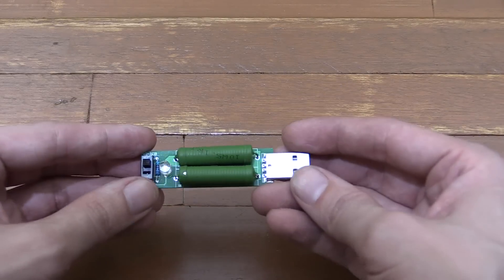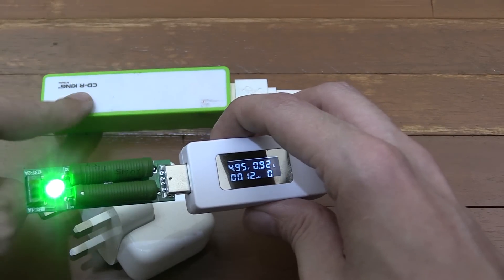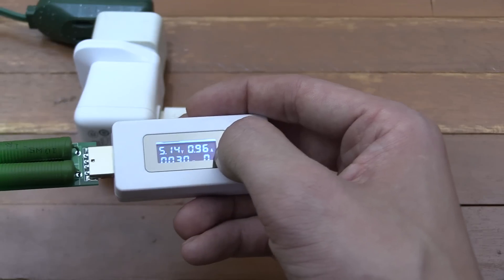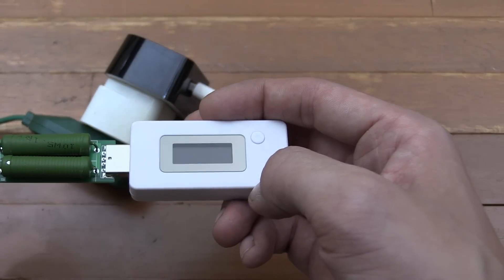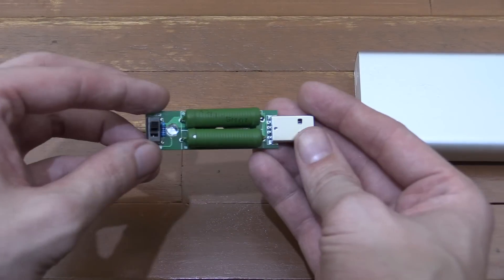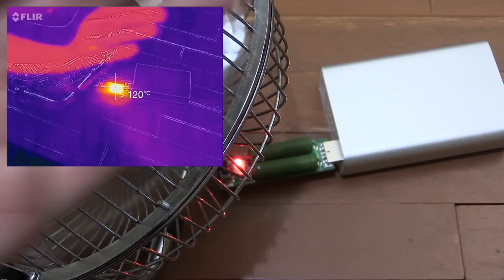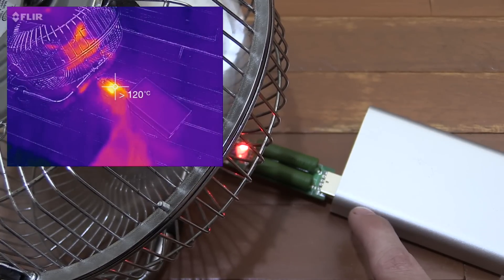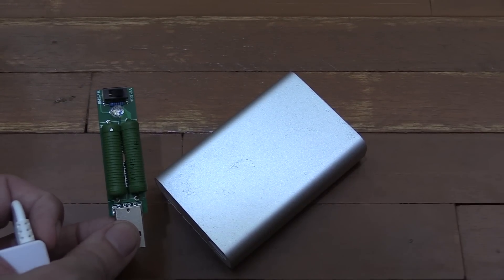USB Dummy load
Testing a 1A / 2A USB dummy load. Essentially it's just two huge resistors wired to a USB connector for testing powerbanks and AC chargers.

Aside from testing whether your USB power bank or AC USB charger can output as much power as it says, you can also use this dummy load in conjunction with a logging watt meter to measure the capacity of your powerbank.

When the LED is green, the dummy load is set to 1A. When the LED is red, the load is set to 2A.

In this video I use the Flir one Thermal camera to measure the temperature of the resistors as they heat up.